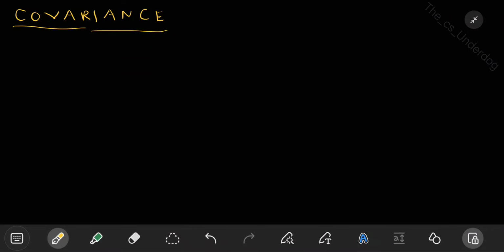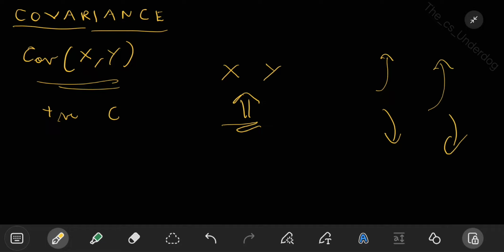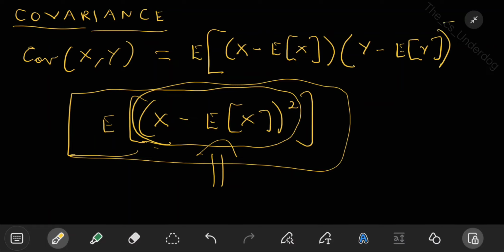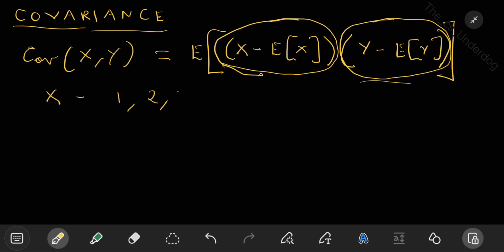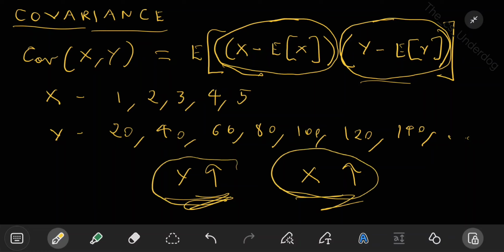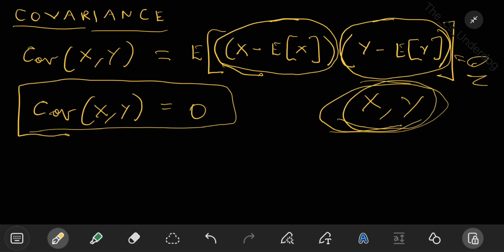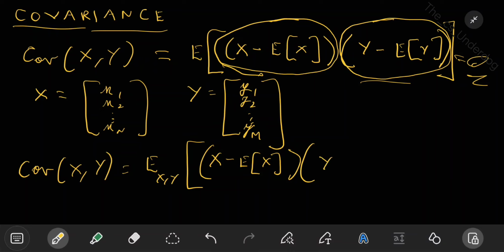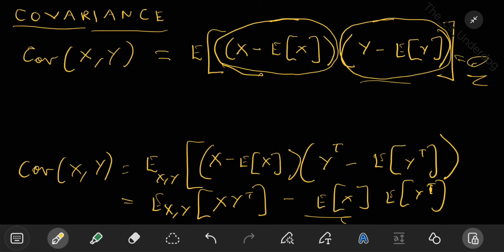Covariance | Machine Learning Lecture 22 | The cs Underdog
This lecture explains about covariance and the method to calculate it.